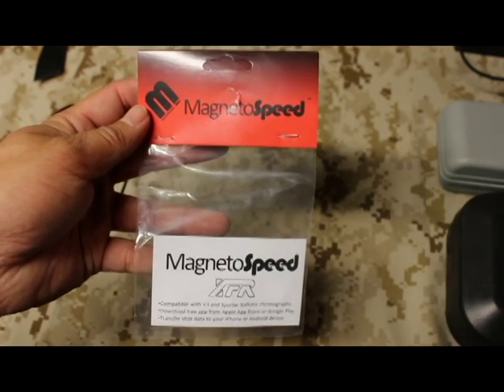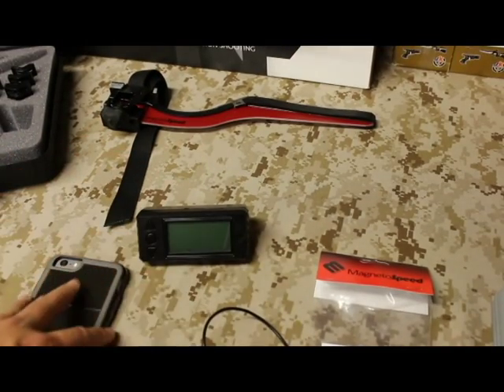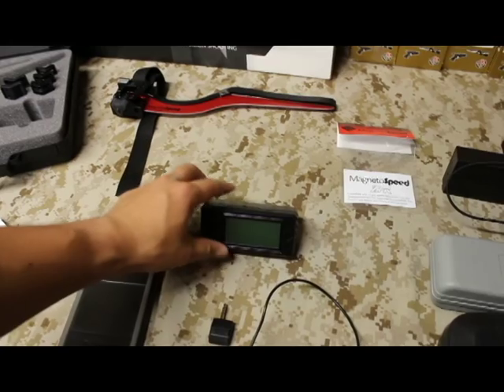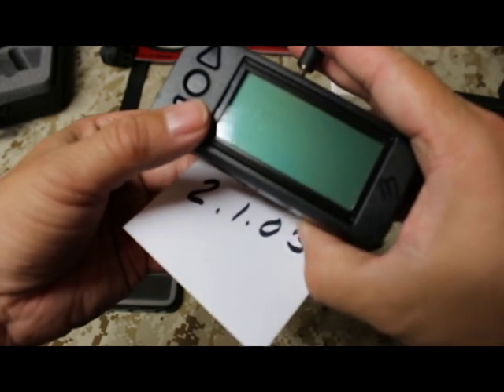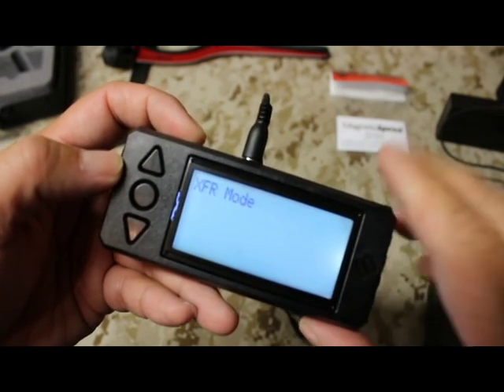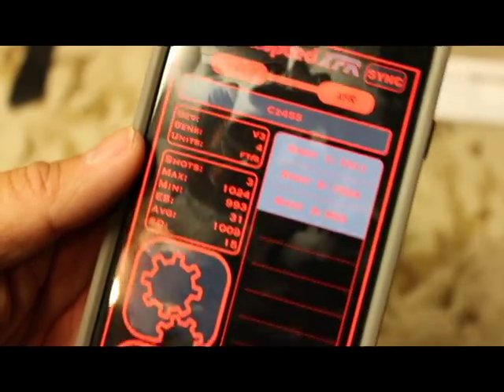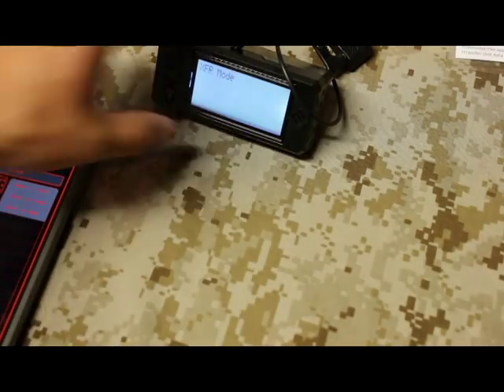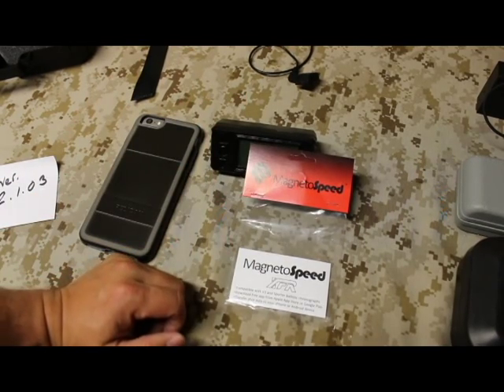MagnetoSpeed XFR Adapter - Quick Review and Install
This is a quick review of the new XFR Adapter released by Magnetospeed April 2015.

It simply allows you do connect your Apple Ios or Android device to your Magnetospeed Computer.